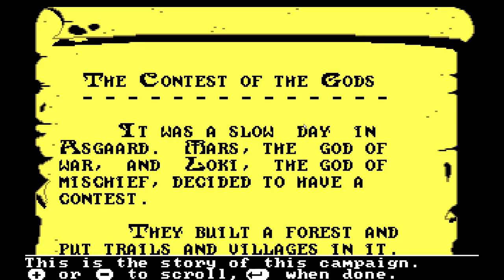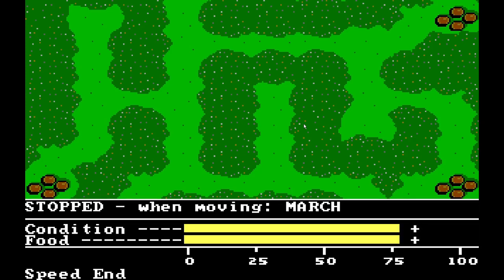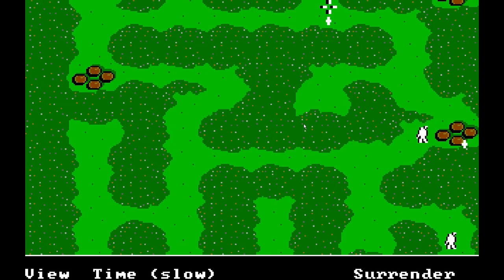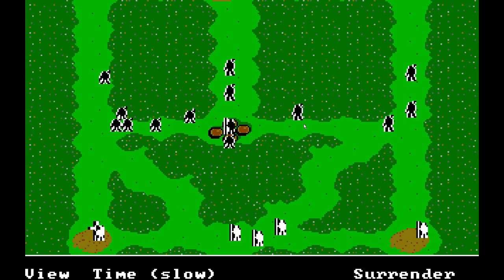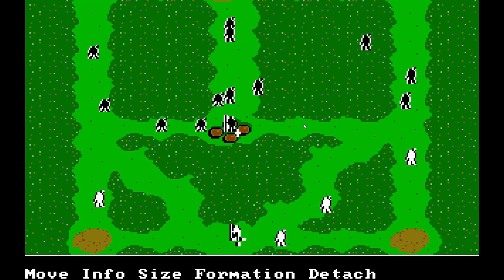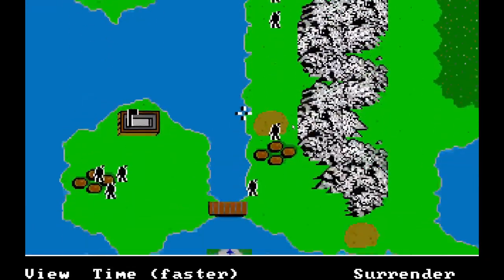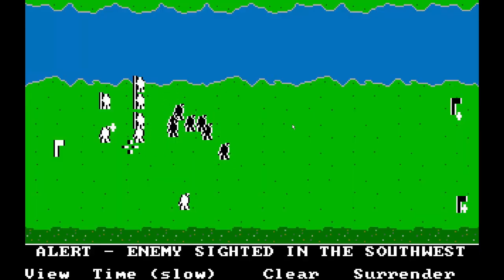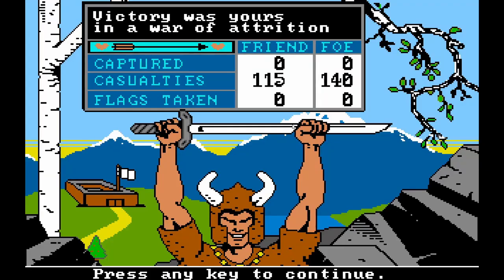Your Highness, we have lost! (Revisiting the Ancient Art of War!!)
In which, we fulfill the request to review and play The Ancient Art of War!

The Ancient Art of War
published by Broderbund Software Inc. developed by Evryware Inc. (c) 1984

Photo of Medieval Soldiers by Casper Johansson on Unsplash

Photo of Painting of classic pre Raphaelite princess and maid in court gardens by Birmingham Museums Trust on Unsplash

Photo “Amazing Queen” by Alice Alinari on Unsplash

Photo “eyes tell” by Rich Soul on Unsplash